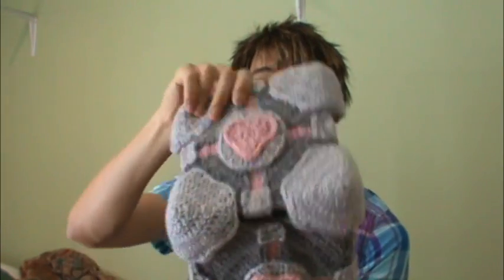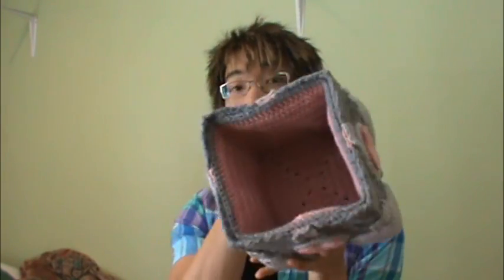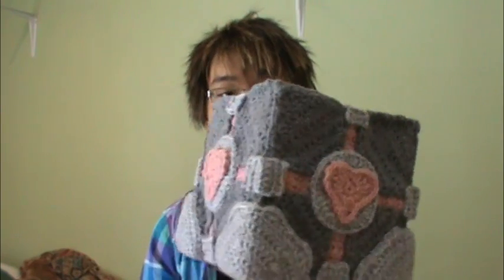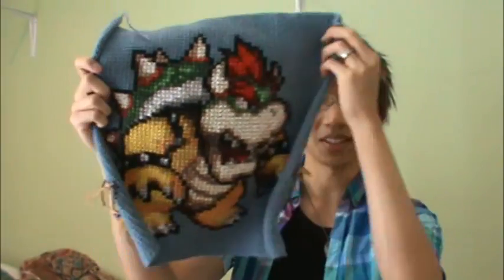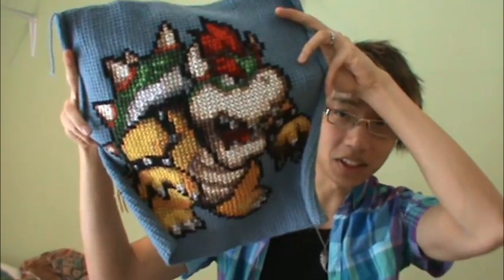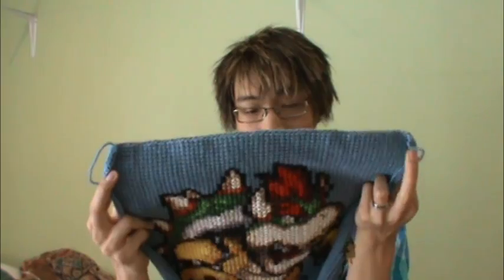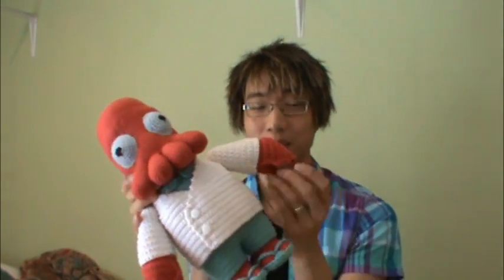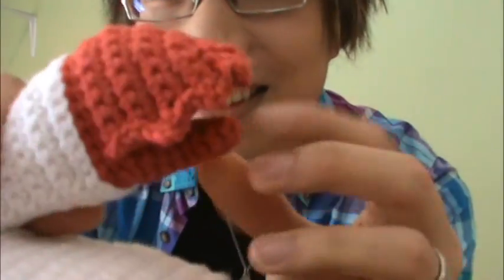Huge Success(es)(ish) (kinda)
So who else is completely stoked for The Dark Knight Rises in 10 days? I know I am!